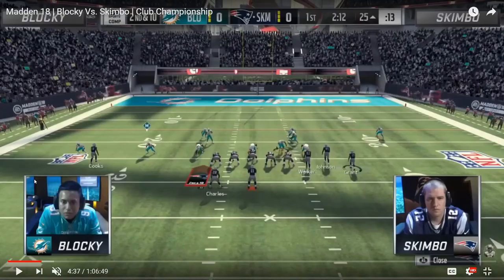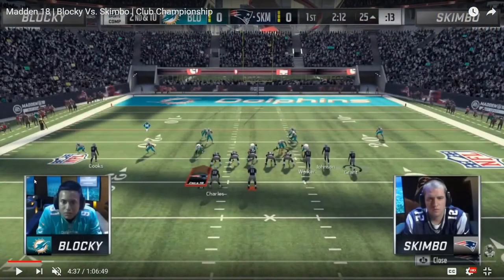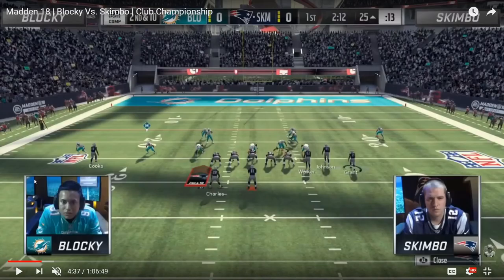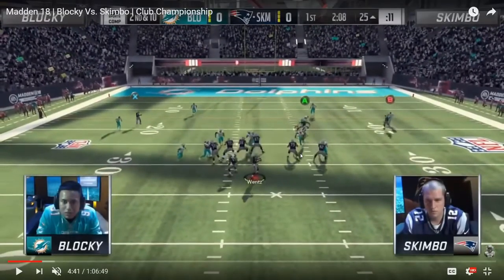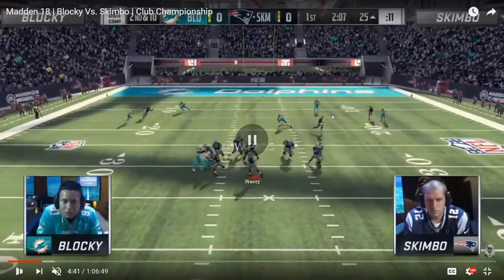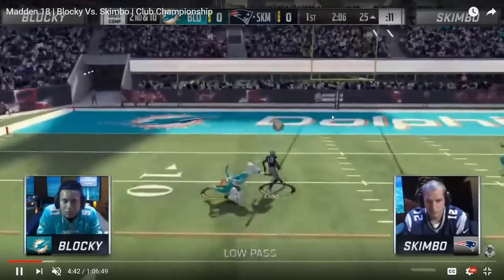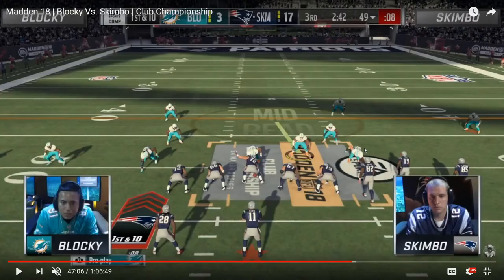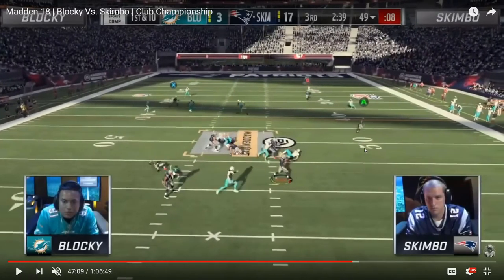How Skimbo Torched Nickel 3-3-5 Tampa 2 | Madden 18 Club Championship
This video takes a look at how Skimbo was able to take advantage of Blocky's Nickel 3-3-5 Tampa 2 defense, which has been the most popular defense in Madden 18 to date.

Follow my Madden Insiders page on Twitter!

► I post inforgraphics of stats, data, and trends from all competitive Madden tournaments!